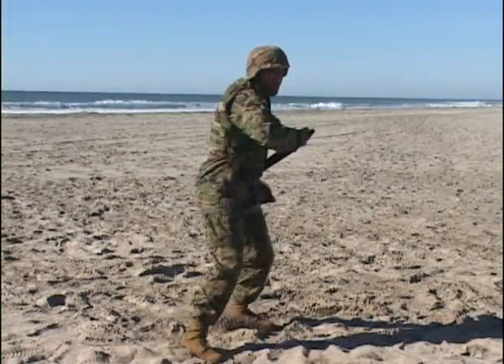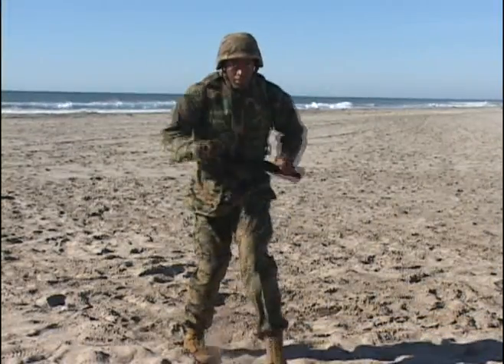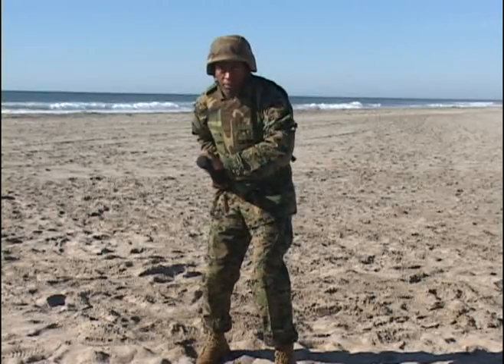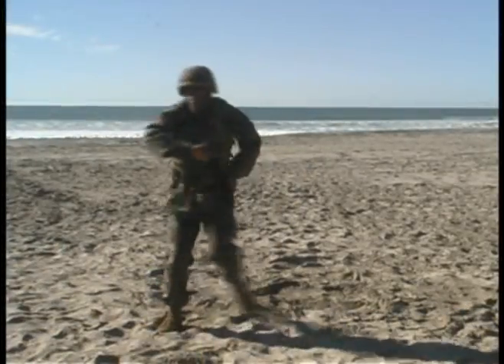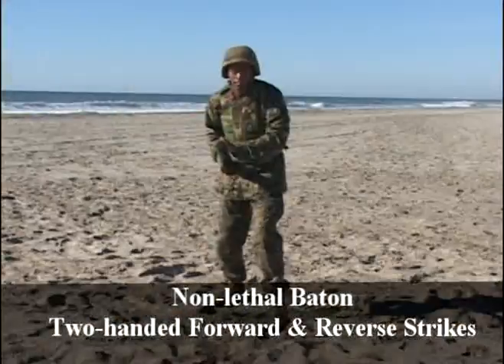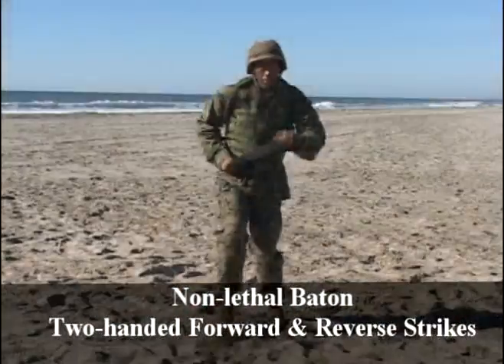08 NonLethal Baton Forward Strike